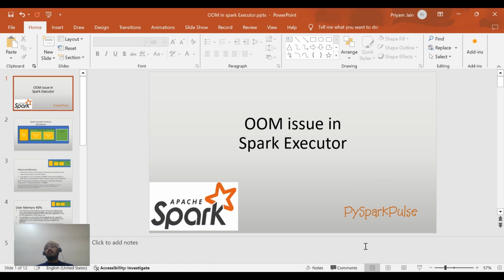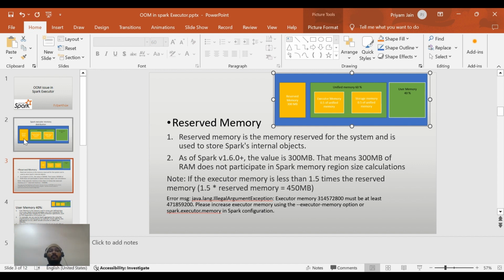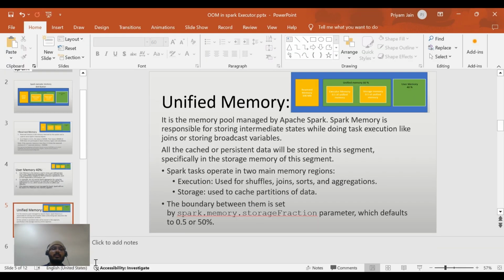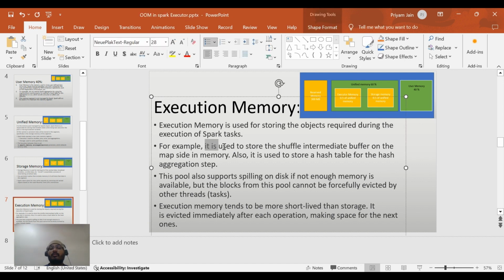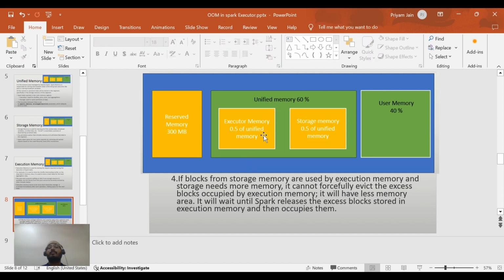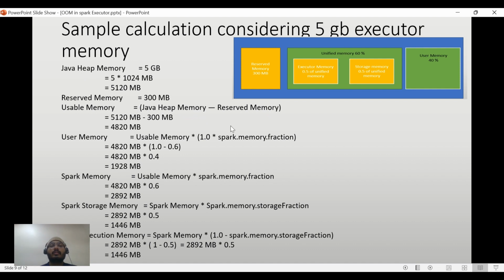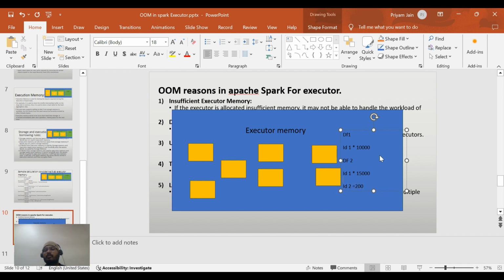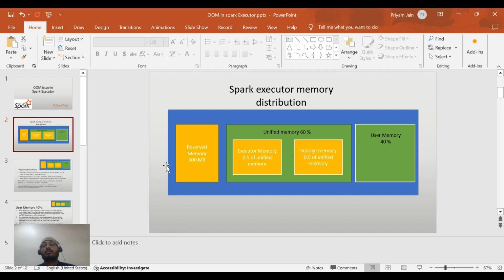Spark memory management | OOM in executors | Interview questions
In this video I have explained spark memory management and how the memory is distributed and the possible causes for OOM executor issues and possible solutions to avoid OOM in spark executors.